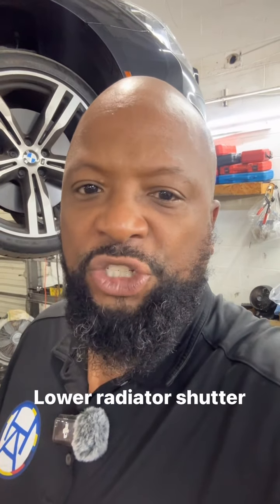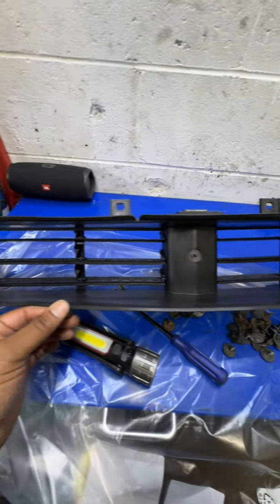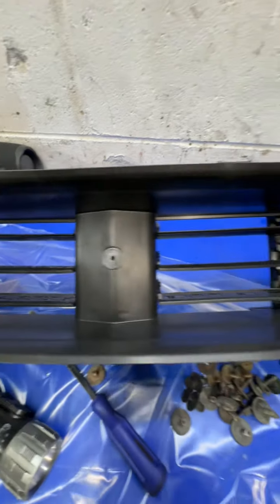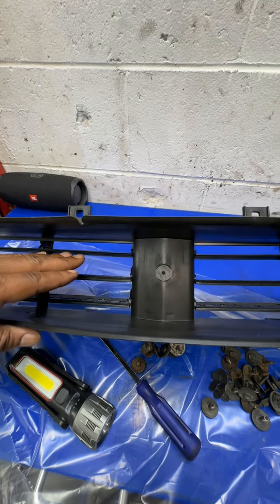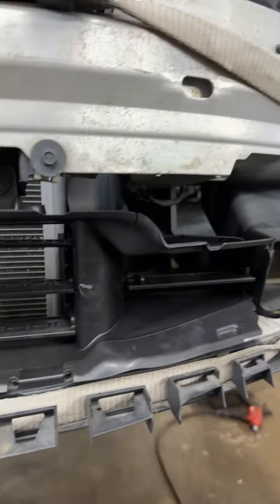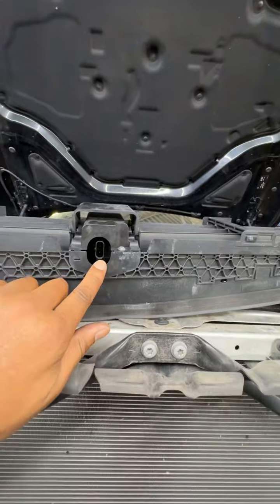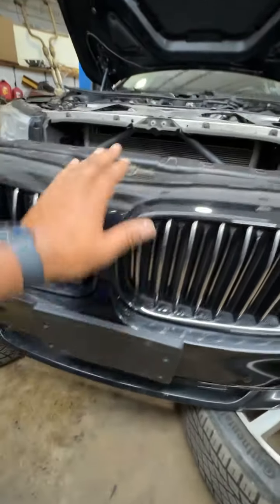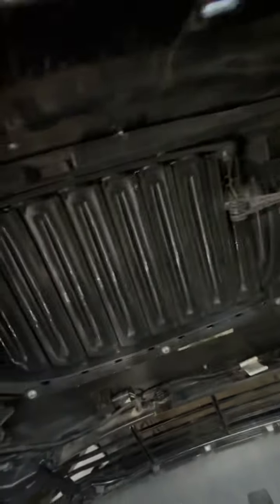2016 BMW 750 has a check engine light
2016 BMW 750 has a check engine light for Radiator shutters.  Here’s what you have to do to replace them. ￼